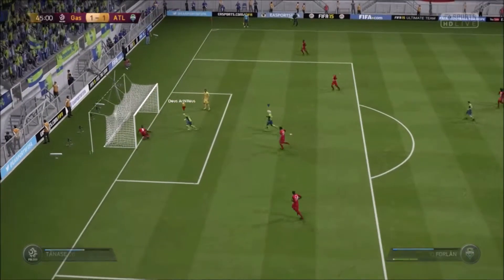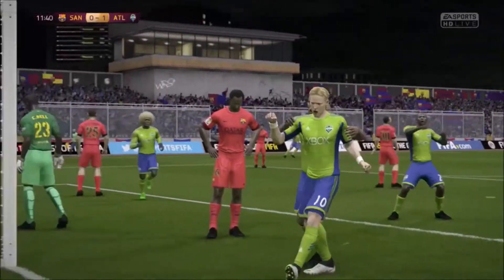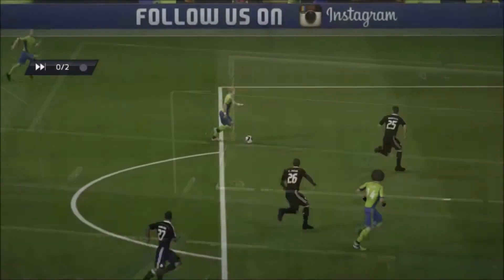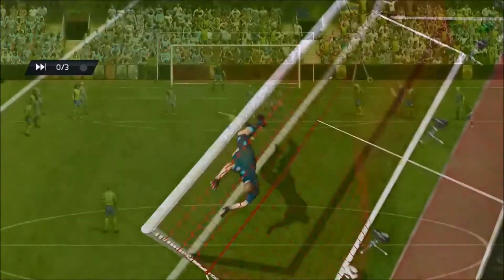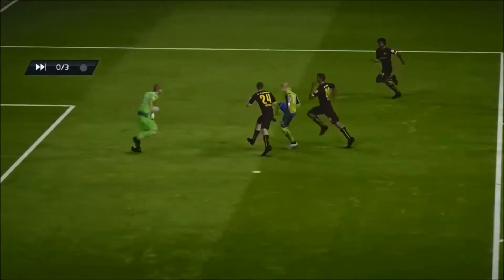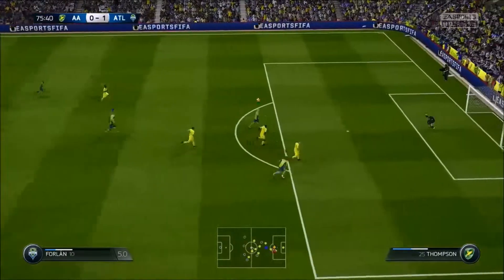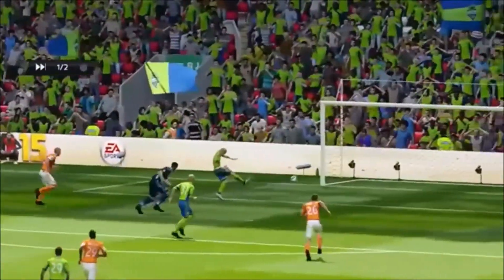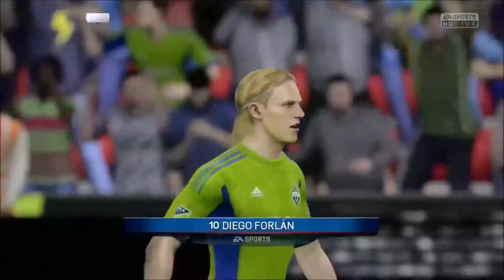FIFA 15 Pro-Player Diego Forlán Goals April-May.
[ATL] Atlanta Flames accepts challenges, send me message on Xbox to my gamertaq is Deus Achilleus, or through twitter link is below.

All the goals I have coincide during the months of April and May. Representing my club team [ATL] Atlanta Flames and drop out matches.